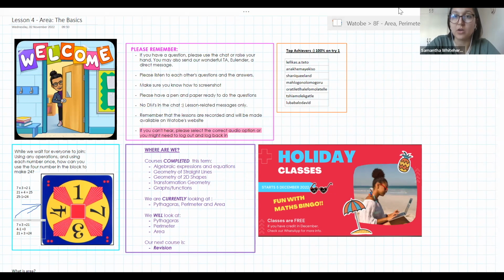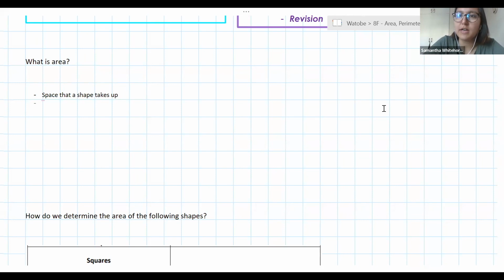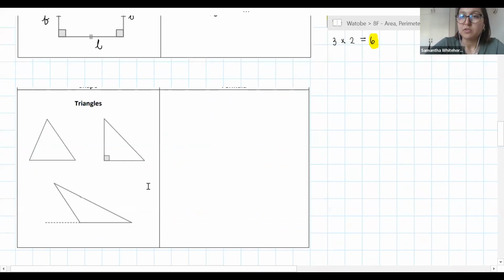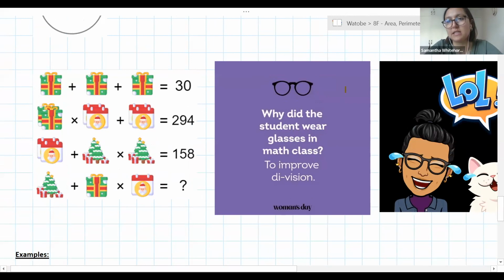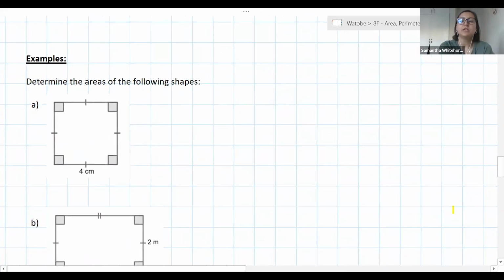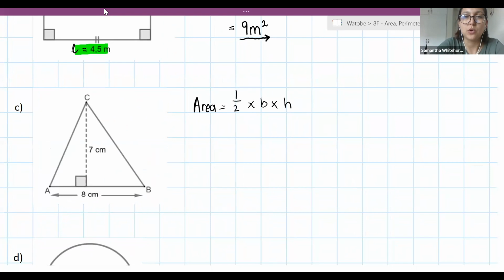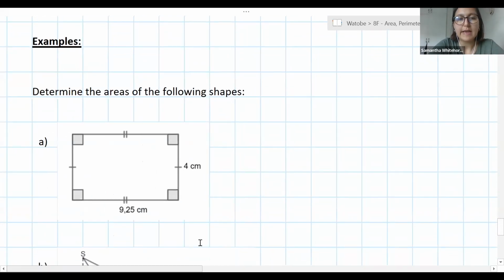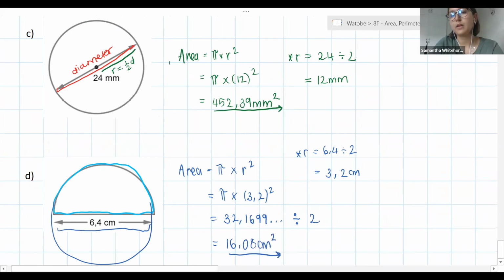Grade 8 - Area and Perimeter incl Pythagoras Foundation (area - basics)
Grade 8 | area | perimeter | pythagoras | square | rectangle | triangle | circle | semi-circle |